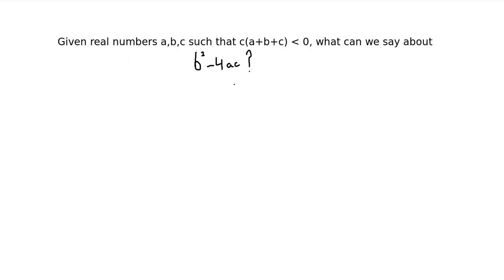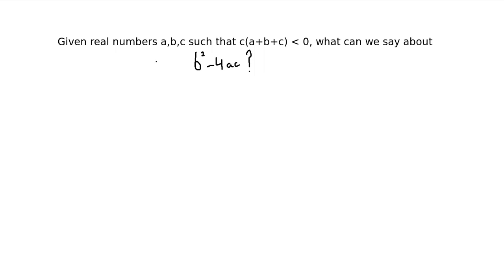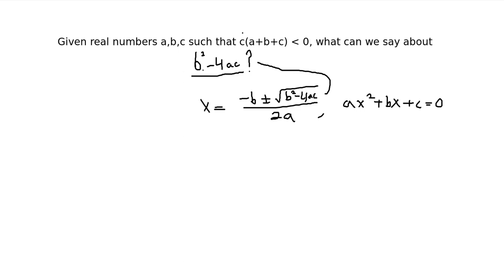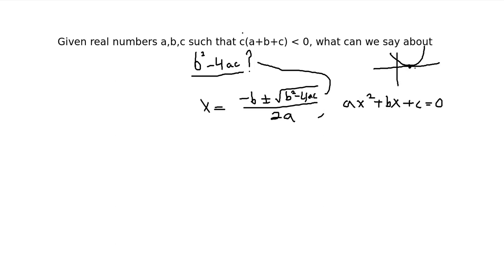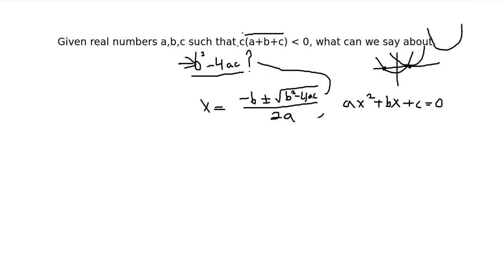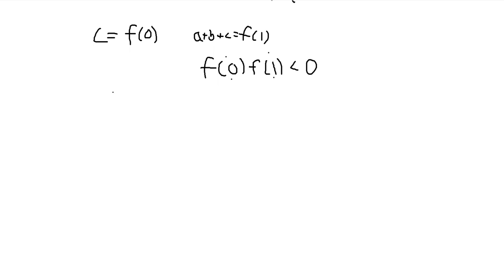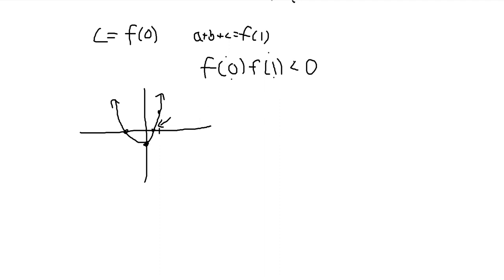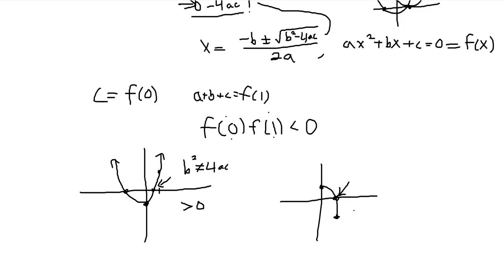Clever Inequality Using Intermediate Value Theorem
Usually, you don't see IVT solving inequalities...